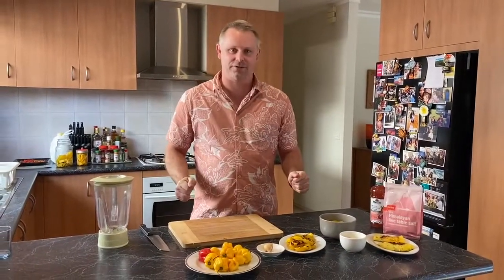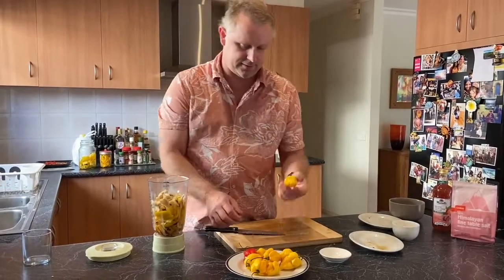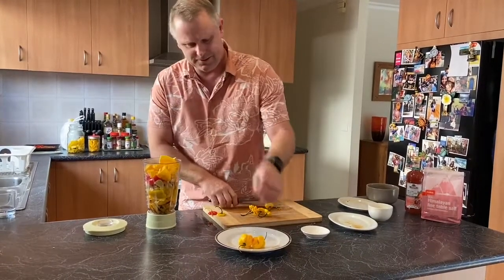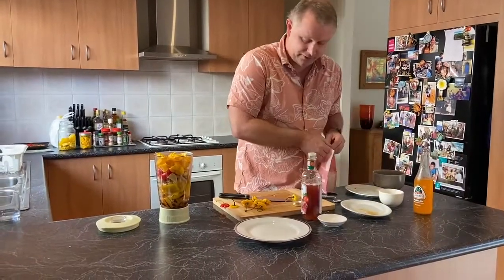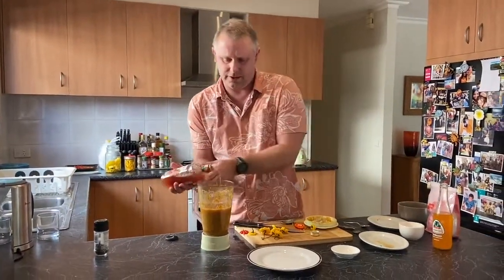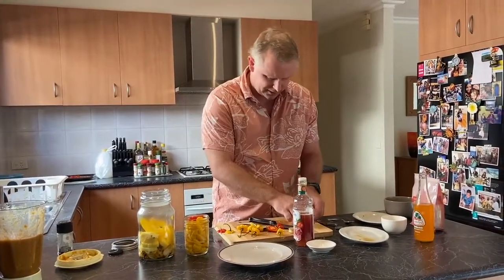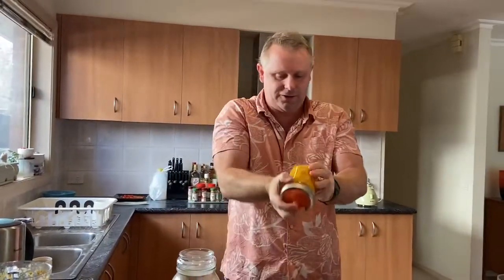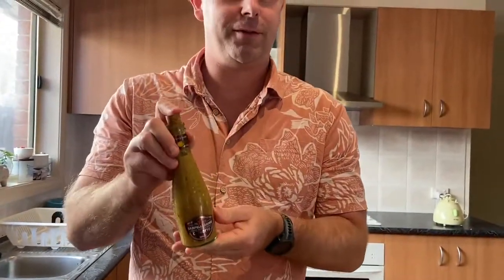What's cooking in Gibbo's Kitchen s01e01 Mystery pepper hot sauce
Home made hot sauce with habanero and a mystery pepper I found at the supermarket. I think they might be Trinidad Scorpions or 7-pot habaneros? Whatever they are, they are pretty bloody picante!